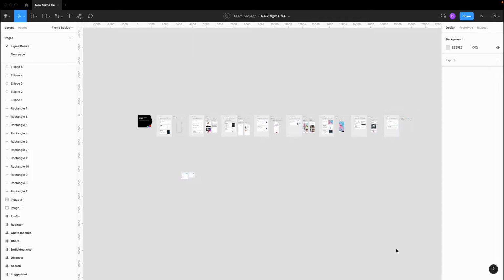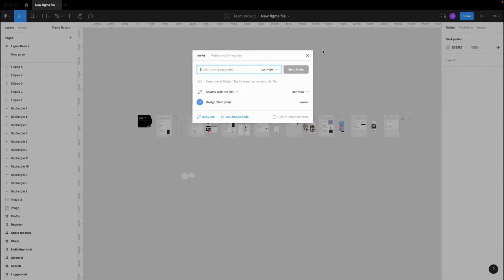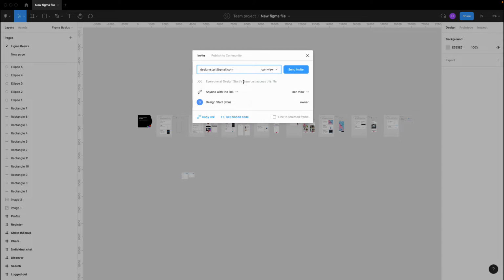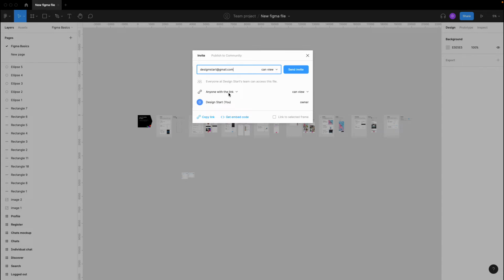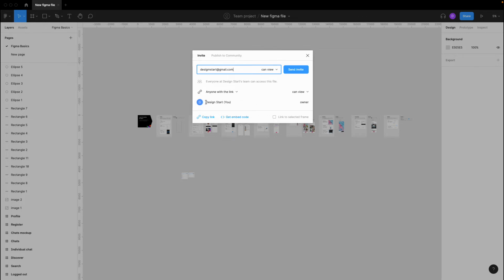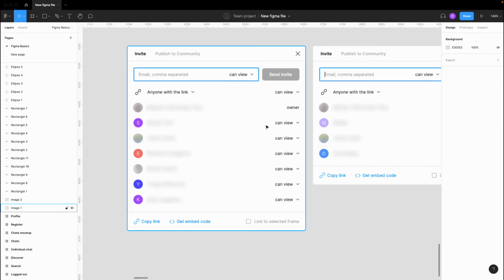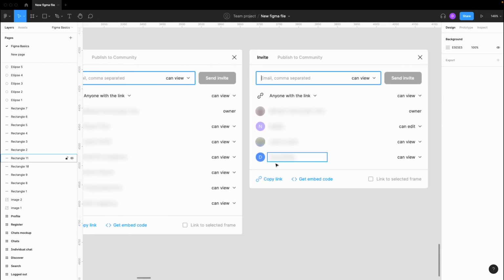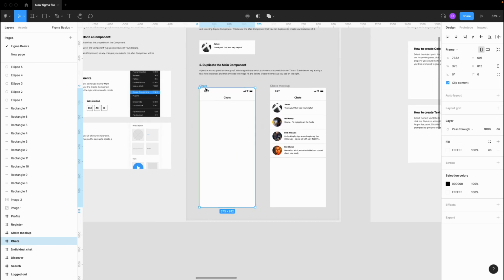Figma with Designstart: How to share Figma files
Part of the "Figma Basics" video series for beginners covering sharing in Figma. Here you'll see how to share a file (copy link or via invite), how to configure viewing/editing permissions and how to manage them.

Transform your design workflow with the Ant Design System for Figma! This comprehensive toolkit is packed with hundreds of pre-made, adaptable components - all designed to make your projects more efficient and your designs more powerful. Whether you're a seasoned Figma pro or just starting out, Ant Design System for Figma will help you create stunning designs with ease. Click here to explore the Ant Design System for Figma

Elevate your Figma design game with Screen Studio! This cutting-edge tool allows you to create stunning, high-quality videos of your designs. Whether you're looking to present your ideas, create engaging tutorials, or just show off your latest masterpiece, Screen Studio is the tool for you! Try it out today, and take your Figma presentations to the next level.